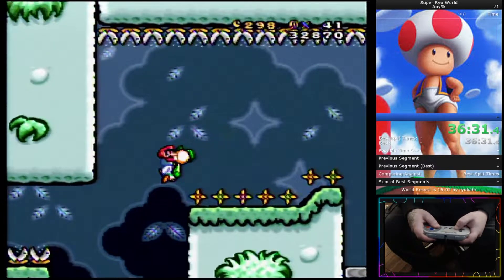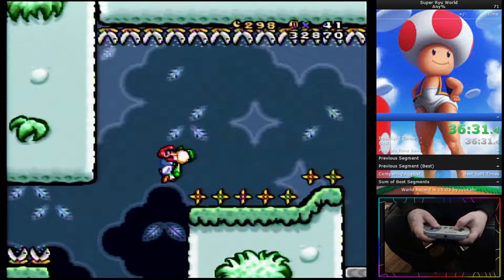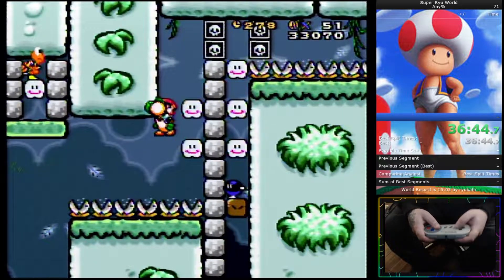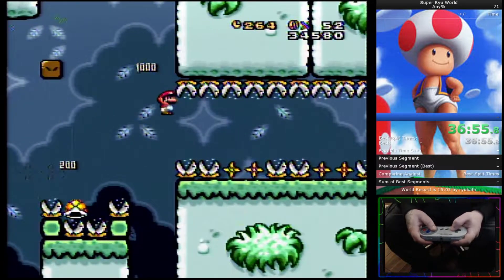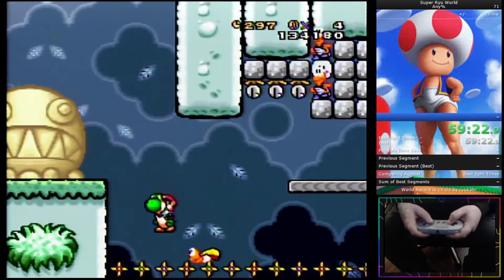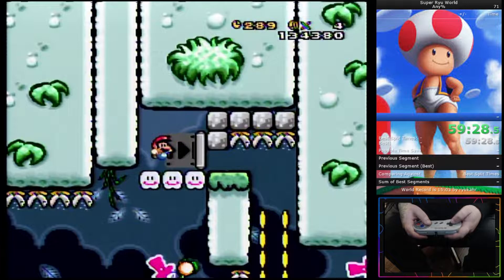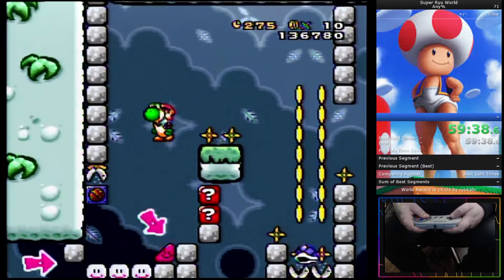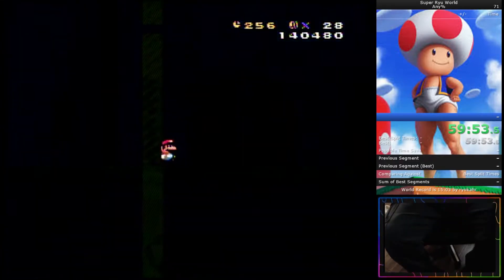Super Ryu World Tutorial - Yoshi Gardens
Quick Tutorial for Yoshi Gardens in Super Ryu World

Sending Good Vibes